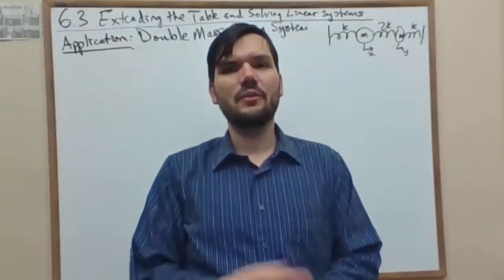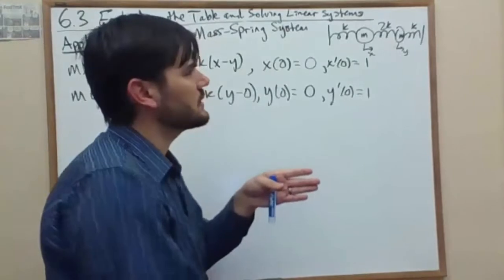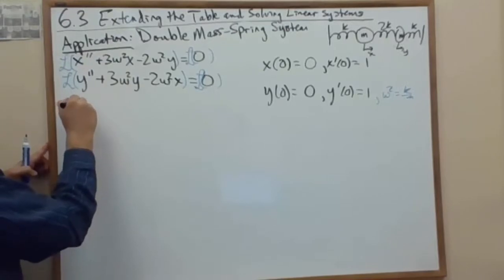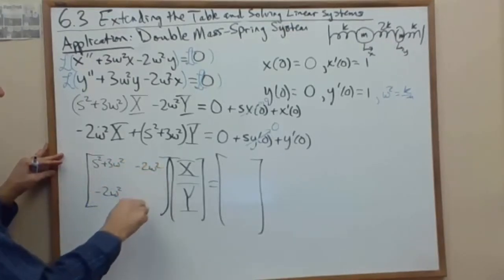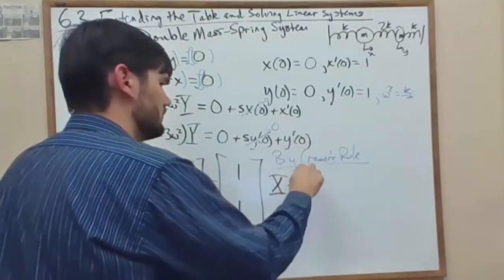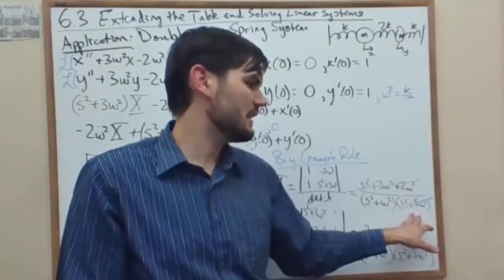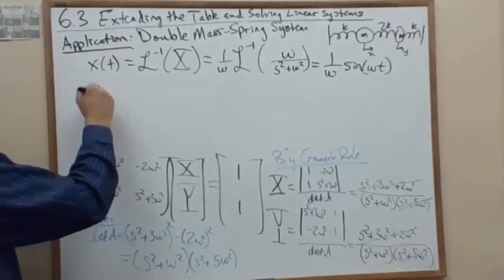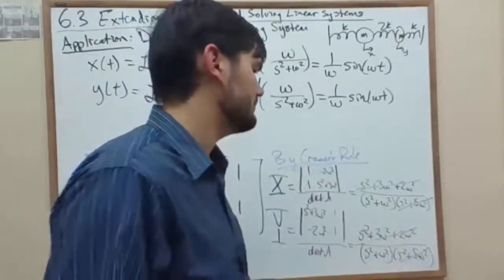6.3 Application to Double Mass-Spring System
Learn how to use Laplace transform in solving a linear system. Notice in this application to a Double Mass-Spring model that it transforms into a system of second order equations and doesn't need to be converted to a system of 4 first order equations. This simplifies the matrix operations required.

6.3: Extending the Table

MATH 311: Differential Equations with Linear Algebra
Differential Equations: From Calculus to Dynamical Systems, by V. Noonburg. Linear Algebra (LA) Supplement, by Corban Harwood

Corban Harwood, Professor of Mathematics at George Fox University